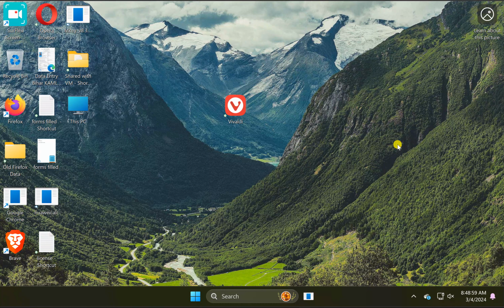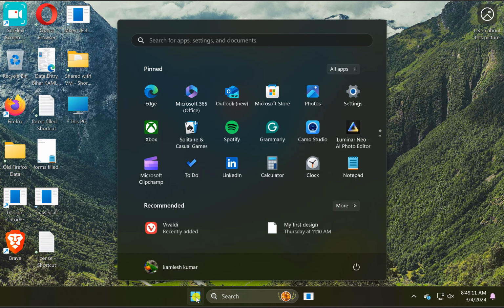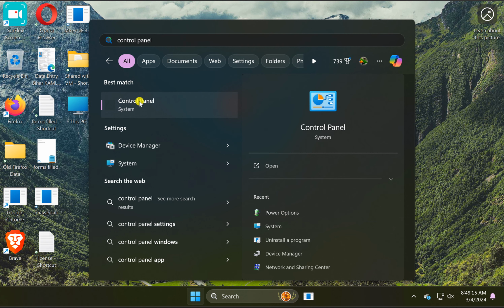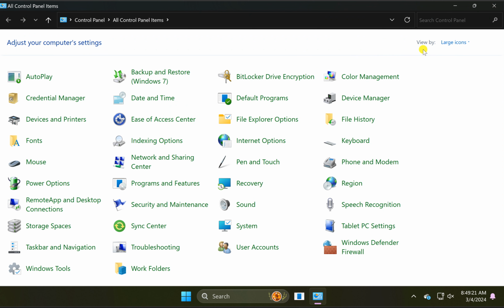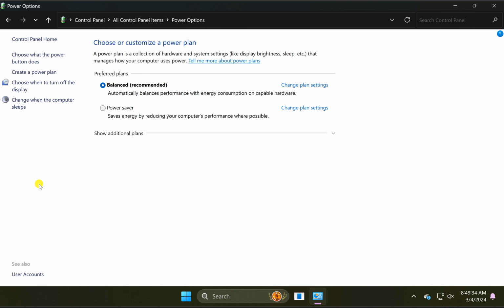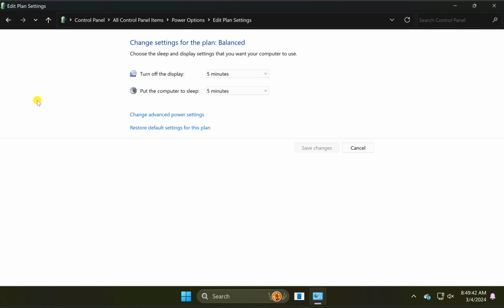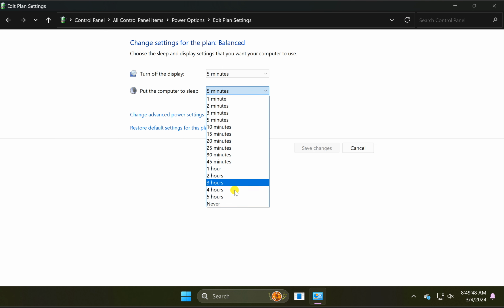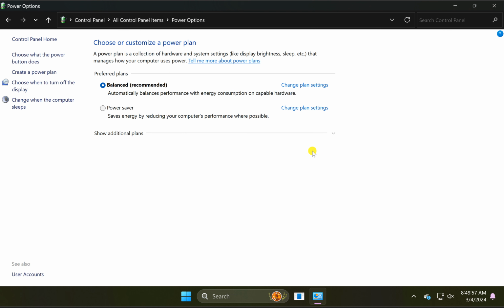How to Prevent Windows 11 from Going to Sleep using Control Panel | GearUpWindows Tutorial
Title: "Mastering Windows 11: Preventing Sleep Mode using Control Panel"

Description:
Welcome to GearUpWindows! In this tutorial, we'll show you how to take control of your Windows 11 device and prevent it from slipping into sleep mode using Control Panel settings.

Sleep mode can be convenient, but it's not always ideal, especially when you need your device to stay awake for extended periods. Whether you're downloading large files, running background tasks, or simply want to keep your system alert, knowing how to manage sleep settings is essential.

Join us as we navigate through the Control Panel interface, offering step-by-step instructions to tweak the power settings to your preference. With just a few clicks, you can ensure that your Windows 11 PC stays awake when you need it most.

Don't let your productivity suffer due to unexpected sleep interruptions. Tune in now and empower yourself with the knowledge to keep your Windows 11 device awake and ready for action!